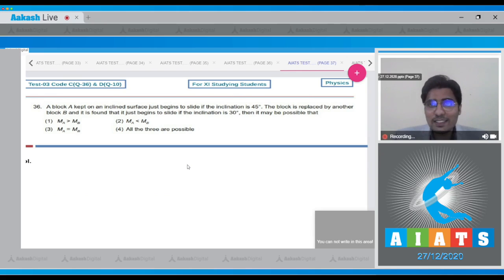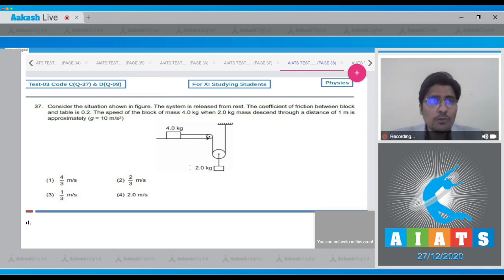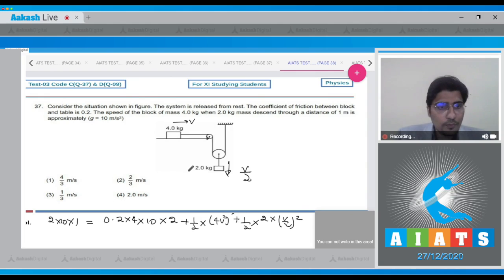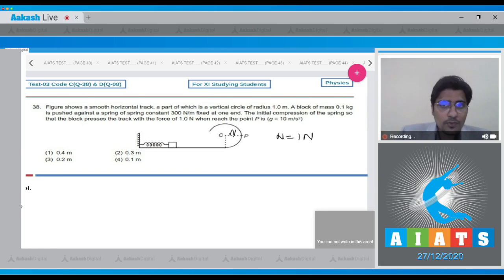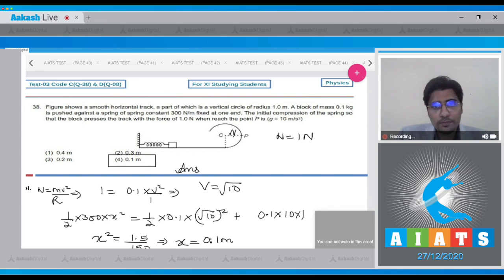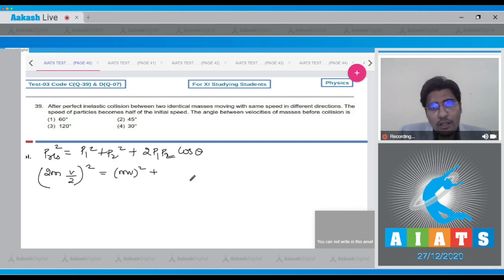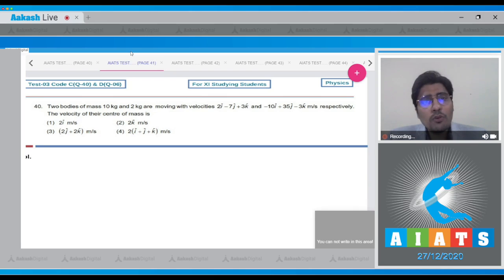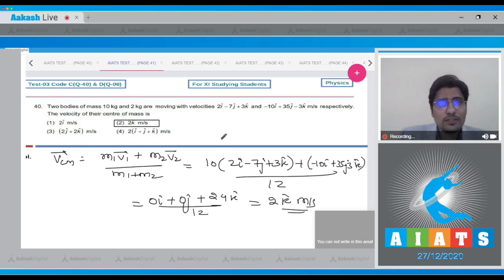AIATS TEST 3 code C&D For XI Studying Students PHYSICS MEDICAL TYM 2020 Q 36 to 40